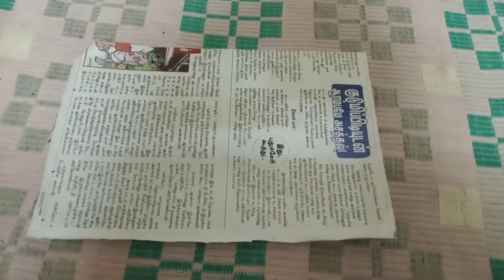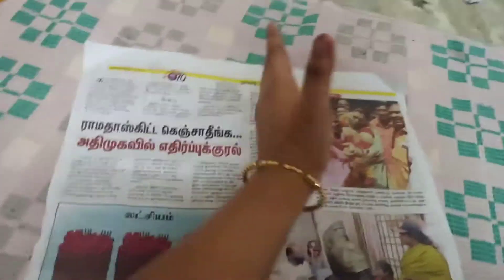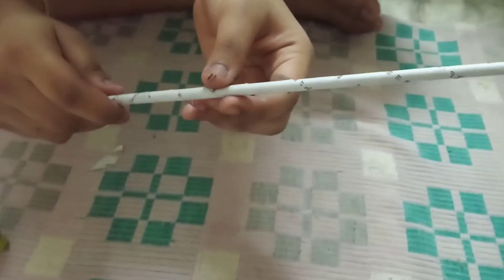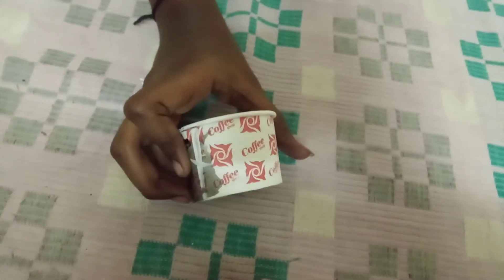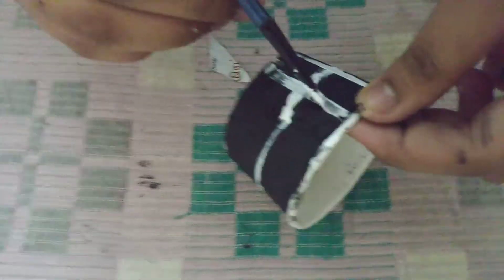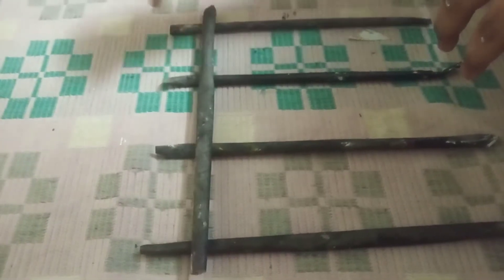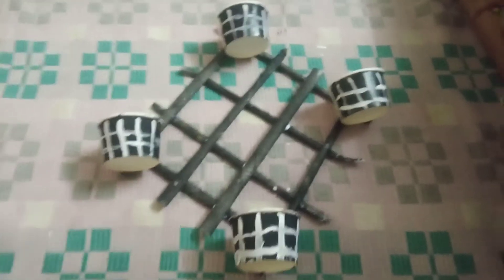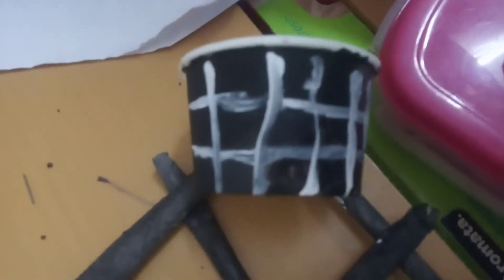News paper craft